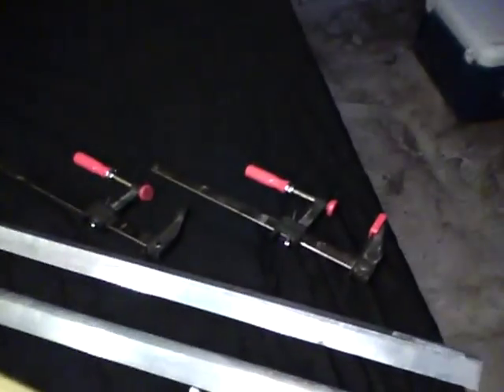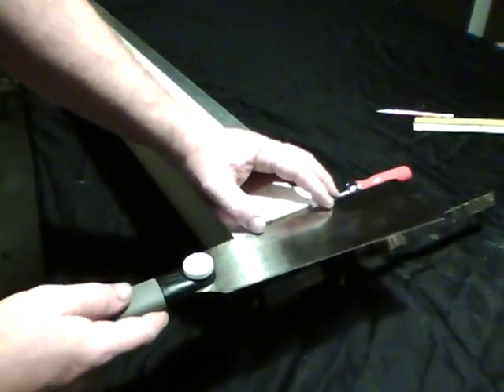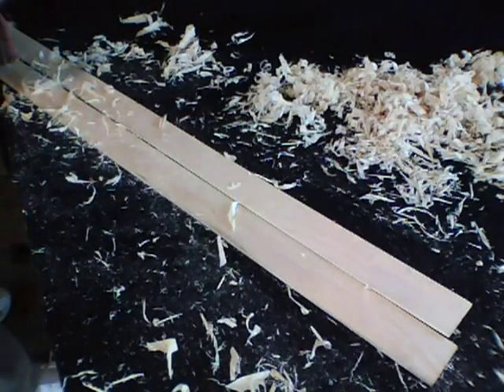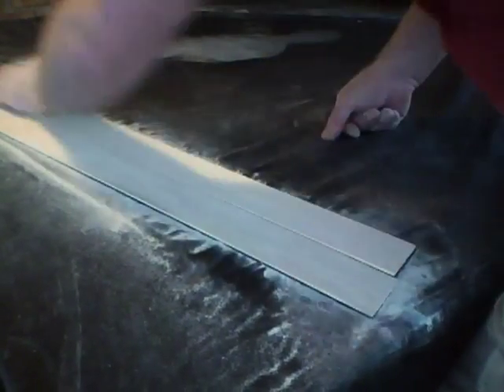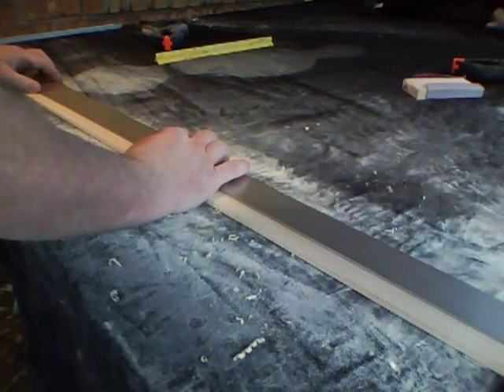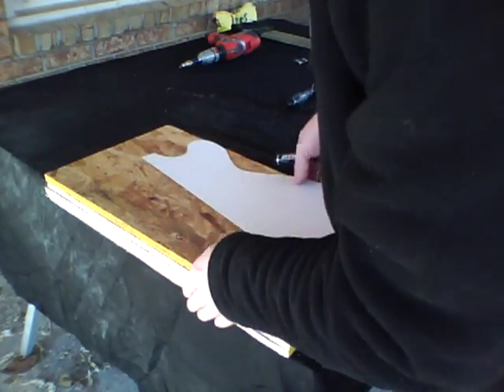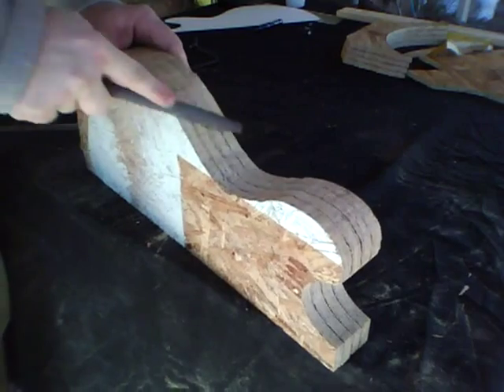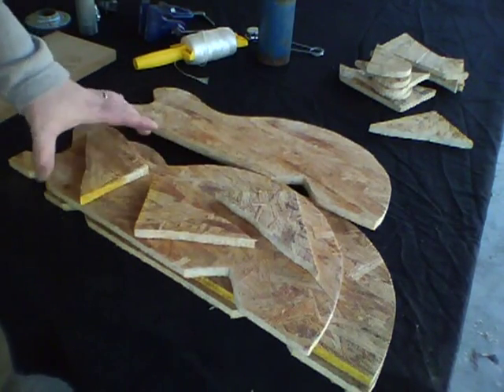Semi-Hollow Body (es335-style) Part 4 - Sides A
- Video series showing step-by-step how to construct a hand-carved archtop electric guitar.  Complete plans are available at the website.